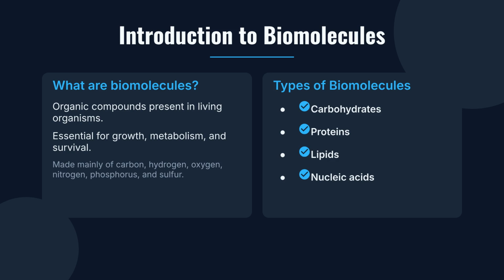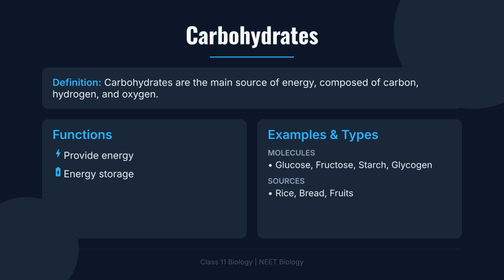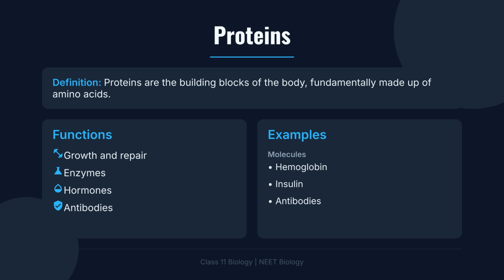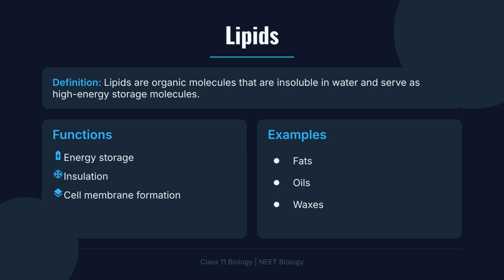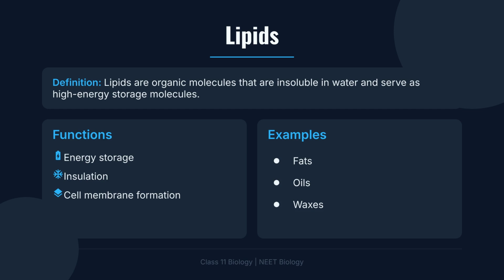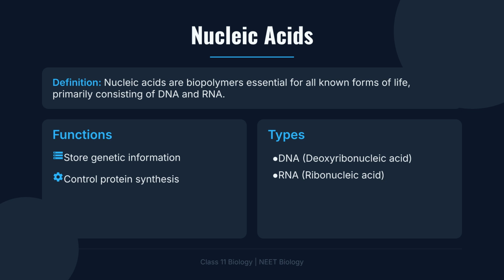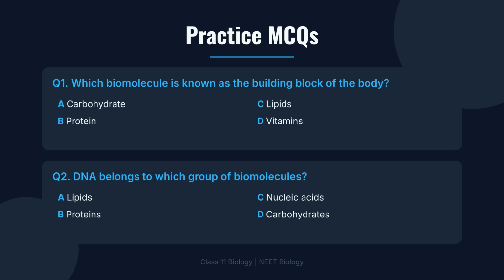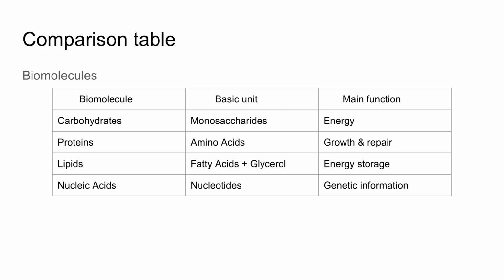Biomolecules | part 1| English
Biomolecules
class 11 biology/ NEET biology preparation